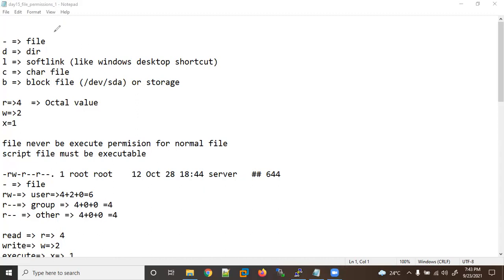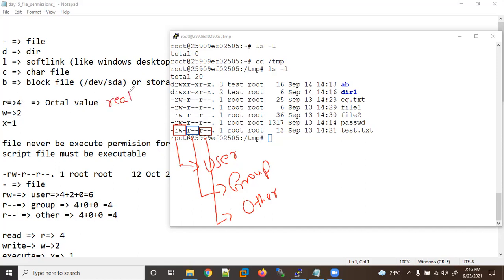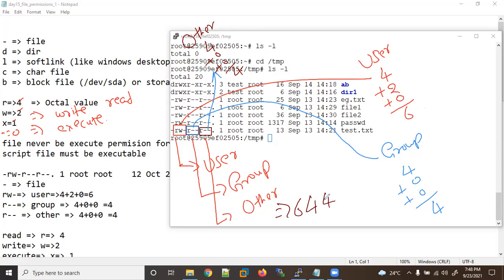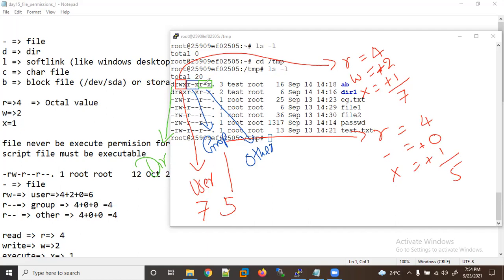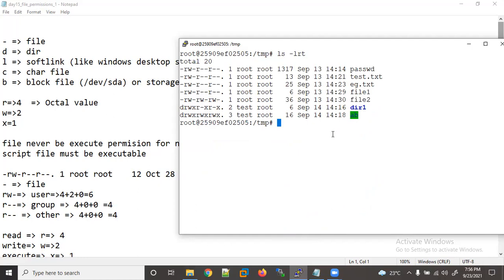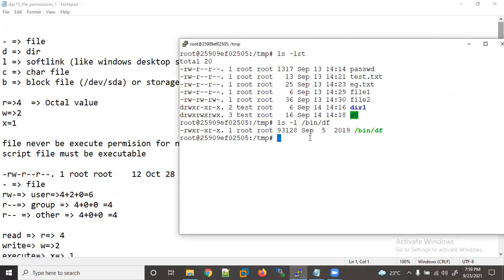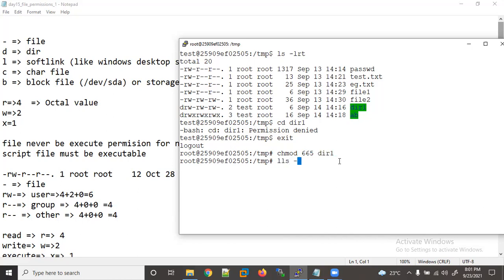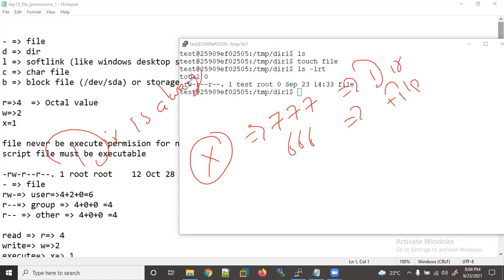day15 | File permission | part1